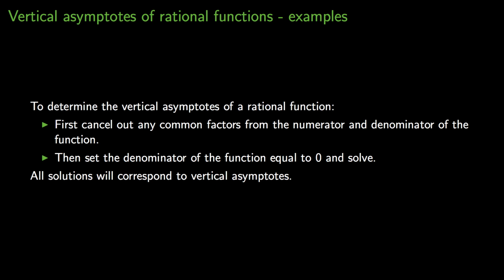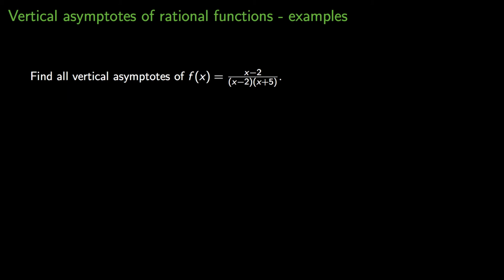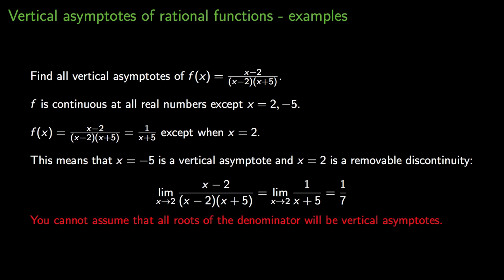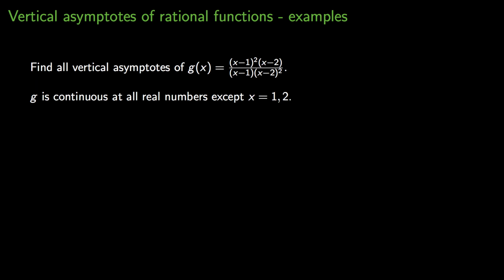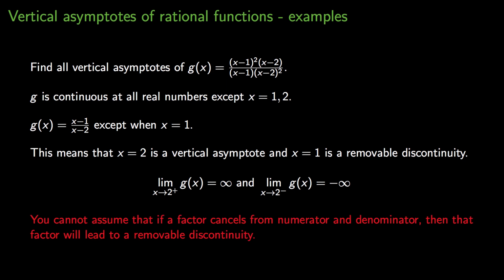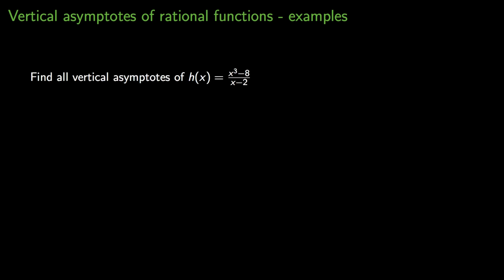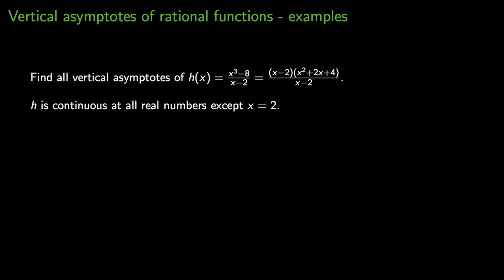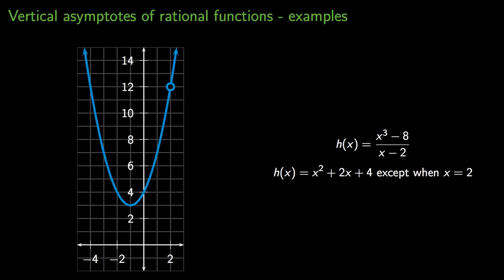Vertical Asymptotes of Rational Functions - Speedy Technique